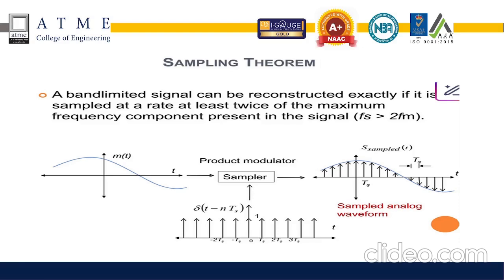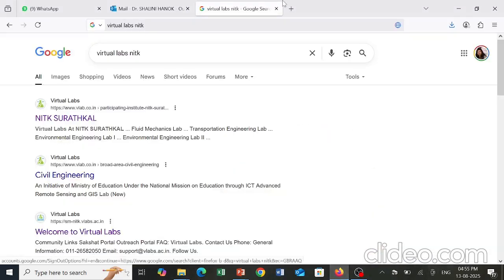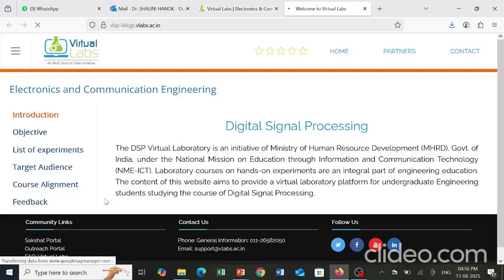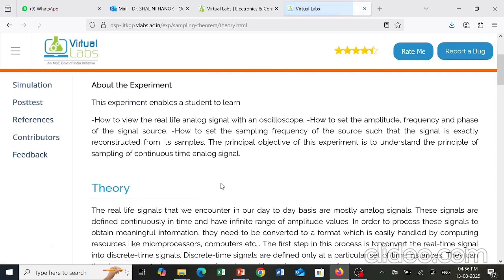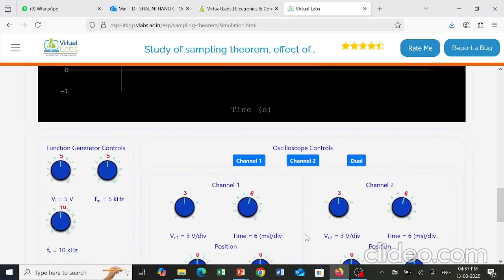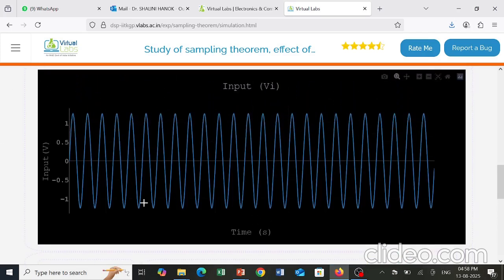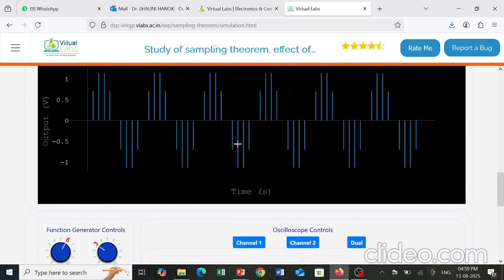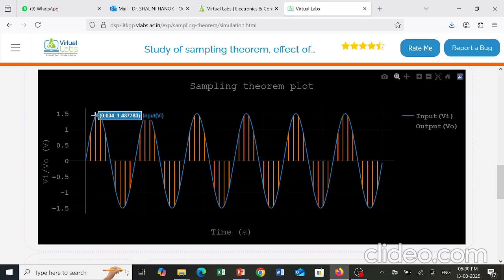DSP virtual lab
Virtual Lab | ICT tool | ATME | ECE | Mysuru | Mysore